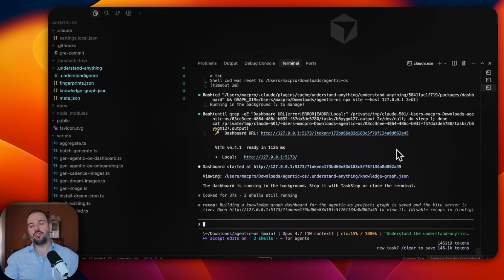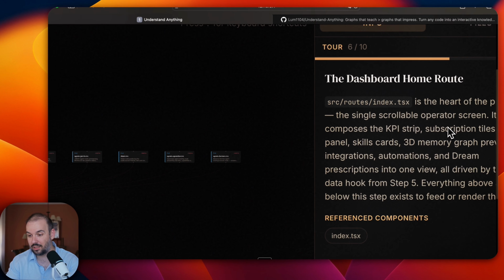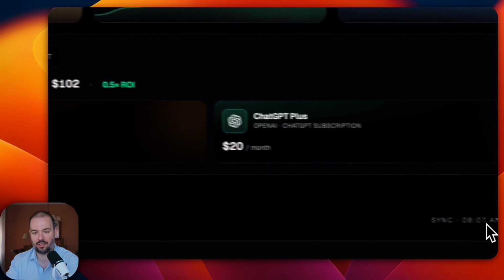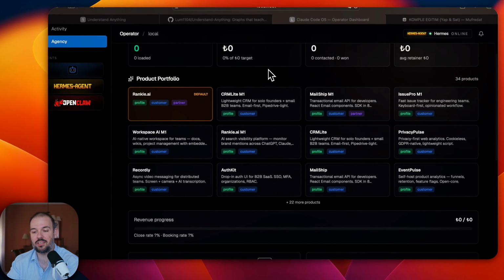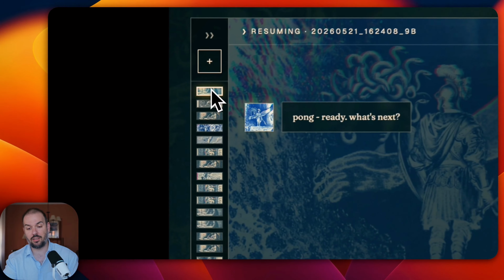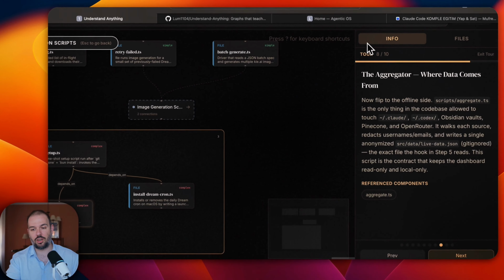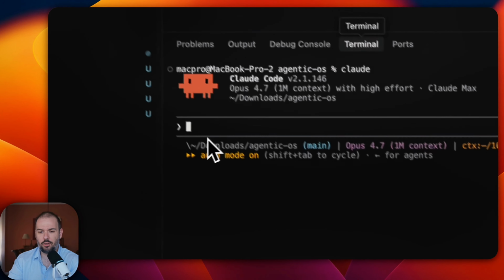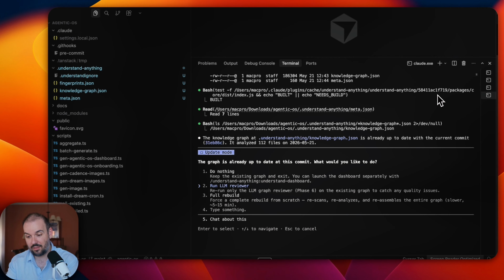This Claude Code Tool Reads Your Entire Codebase in Seconds (Game Changer)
Understand-Anything is a new open-source AI tool that turns any codebase into an interactive knowledge graph so developers can understand large repos faster, onboard to legacy systems, and give AI coding agents better context.

In this video, I test Understand-Anything, a Claude Code plugin that also works with workflows like Cursor, Copilot, and Gemini CLI, to see whether it actually helps map a real codebase or if it's just another overhyped AI dev tool.